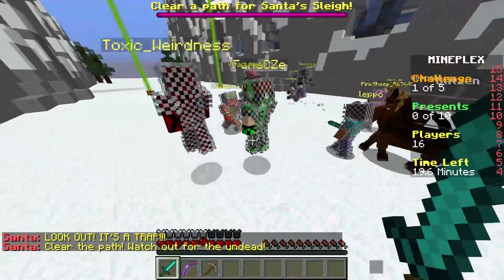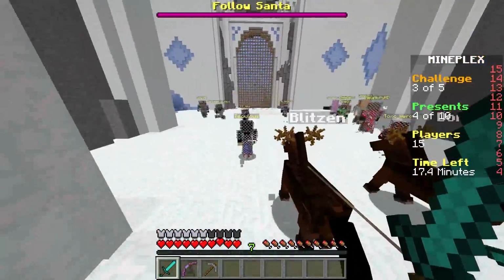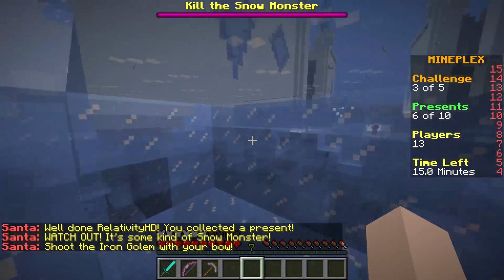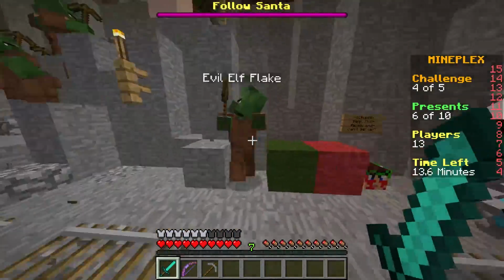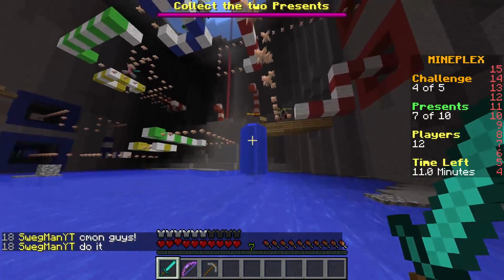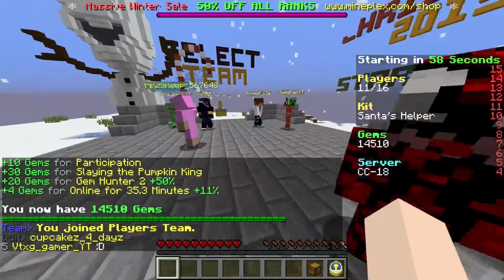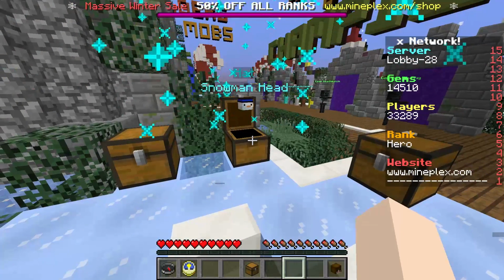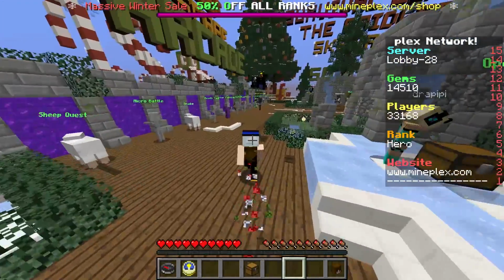Christmas Chaos + Winter Treasure with Ryan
MERRY CHRISTMAS :D